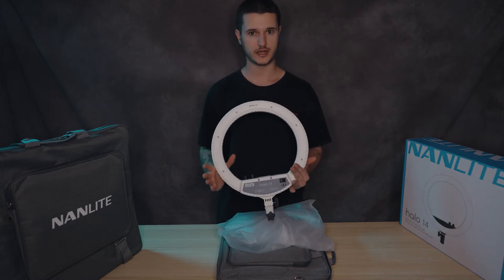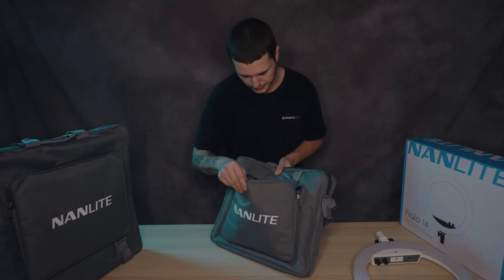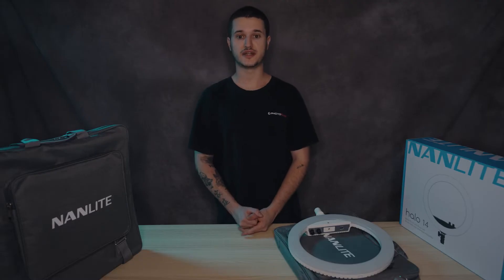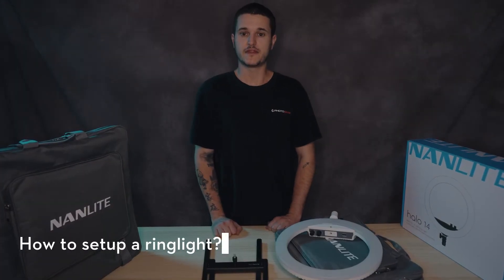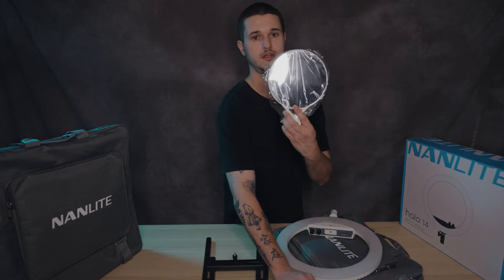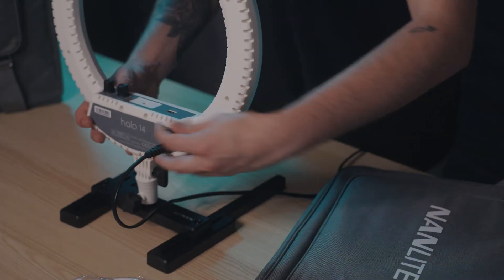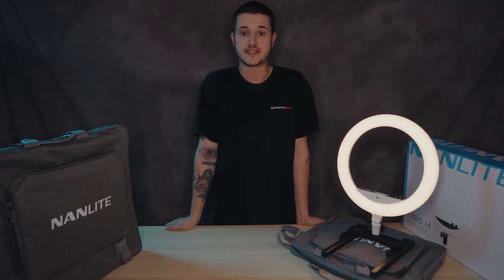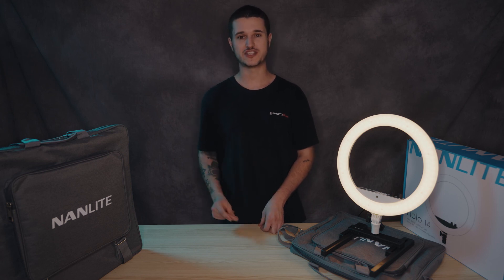Nanlite LED Ring Lights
Rinlights are one of the most versatile and commonly used lights for a lot of creatives, artists and content creators. We have a current deal with our Halo 14 and Halo 18 Ringlights by Nanlite.
*at the time of posting this, deal last while stocks last.

Rinlights are easy to setup and even easier to use. In this video we go through how to use and set it up and also show you the effects it can make and how it can help elevate the production of your creative work.

CHAPTERS
0:00 Intro
0:12 Unboxing
0:50 Who Can Use a Ringlight?
1:20 Rinlight effect (On/ Off, Colour Temperature)
1:34 How to setup a rinlight
2:51 Current Rinlight Deals (at the time of posting this)